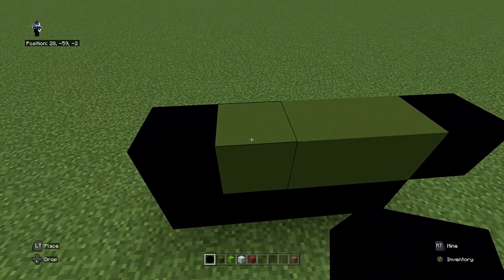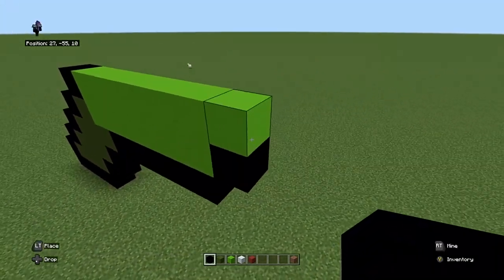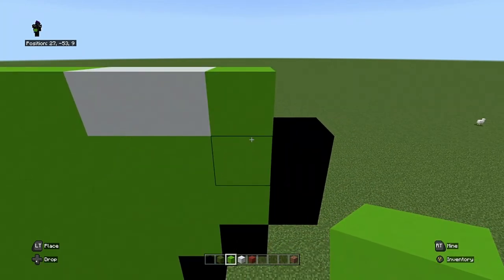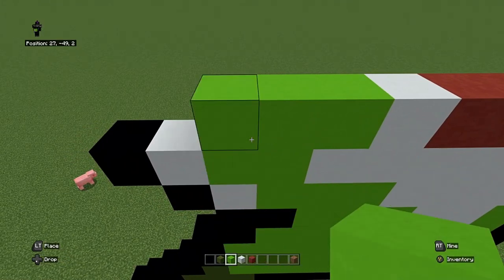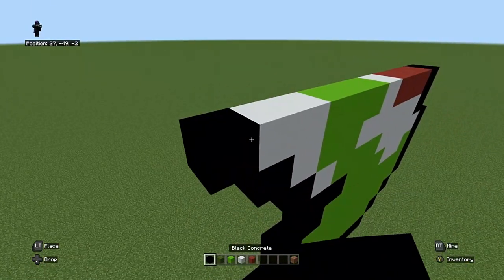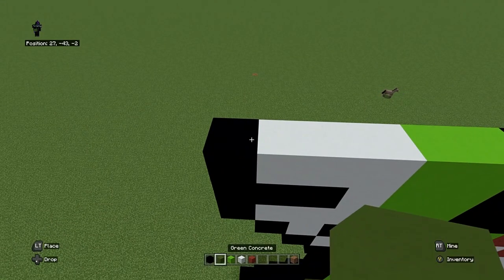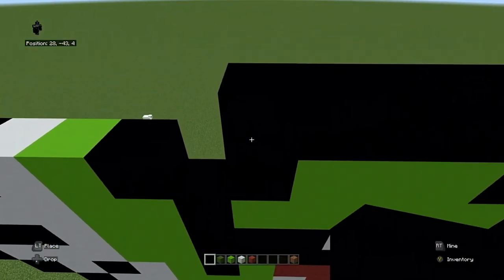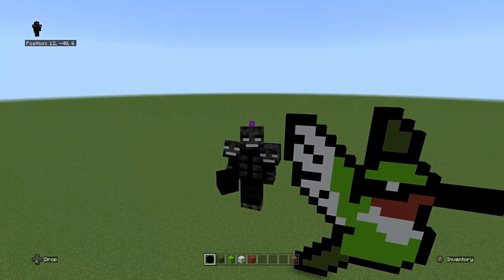Hummingbird Pixel Art Tutorial for Minecraft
Create Beautiful Hummingbird Pixel Art That Will Impress Your Friends in Minecraft